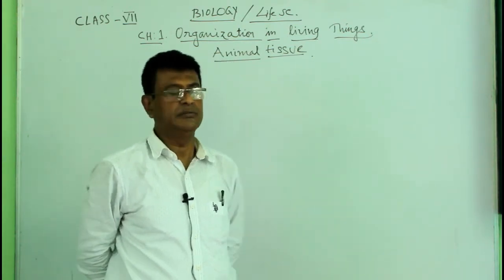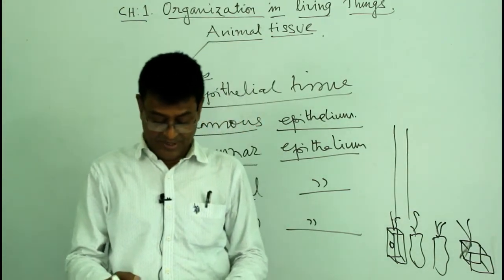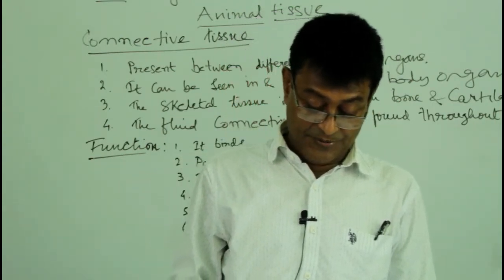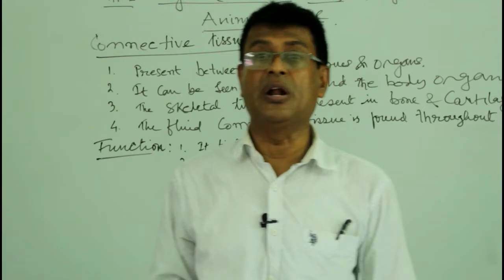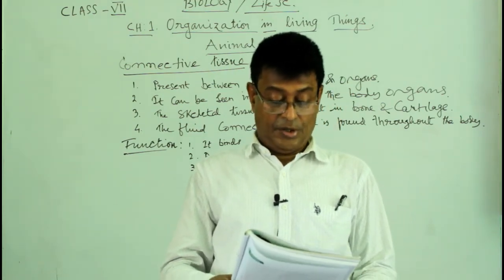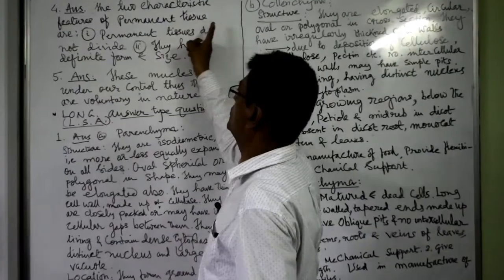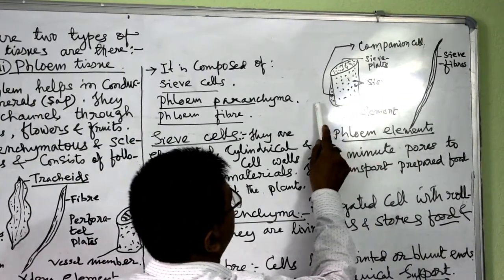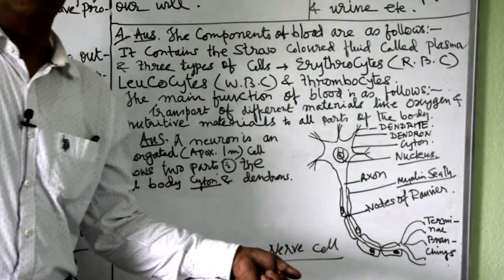BSNES | CLASS VII | BIOLOGY | CH-1 | ORGANISATION OF LIVING THINGS | LEC-3 | ASHISH SIR